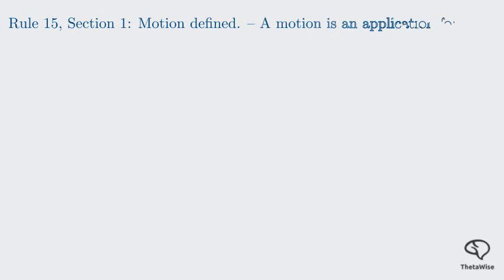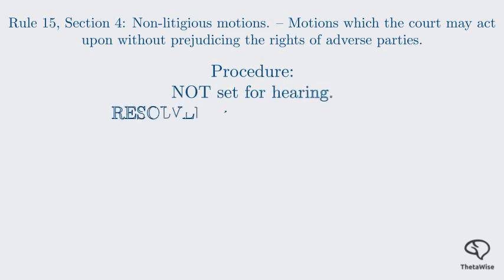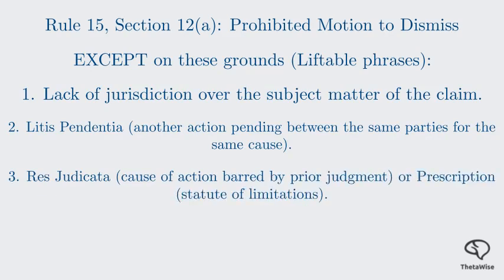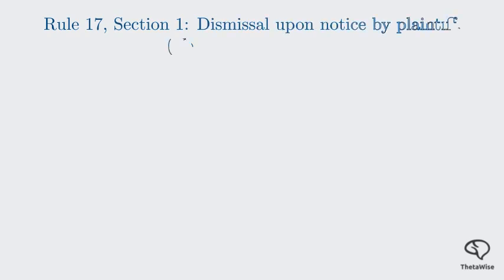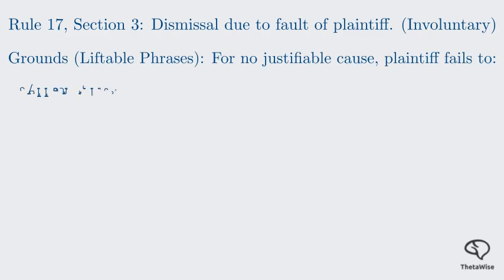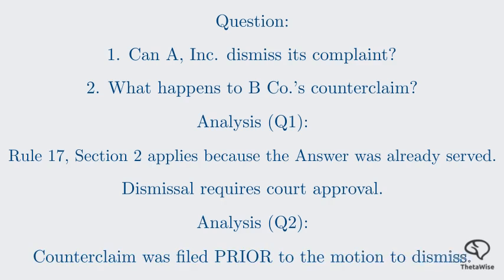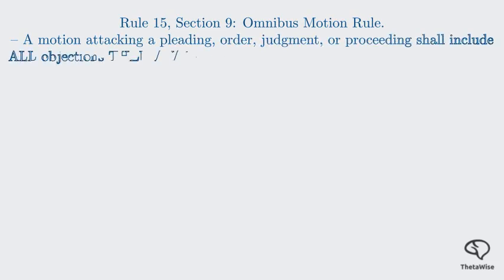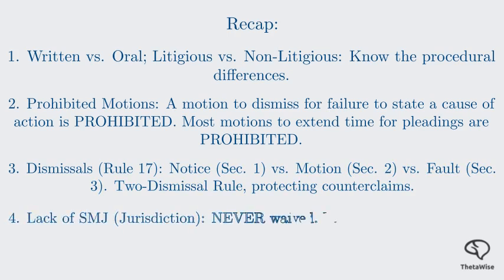Rule 15 - 17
WHAT YOU SHOULD LEARN FROM D. MOTIONS
1. MOTIONS ARE ABOUT CONTROL, NOT ARGUMENTS

🔑 Core insight:

Motions exist to control the flow of the case, not to argue the merits.

Bar questions test whether you know:

WHEN a motion is allowed

WHAT KIND of motion it is

WHAT IT AFFECTS (substantive rights or not)

If you misclassify the motion → your answer collapses.

2. MASTER THE LITIGIOUS vs. NON-LITIGIOUS DIVIDE

This is not academic — it determines procedure.

You must instantly know:

Litigious motions → affect rights → need hearing

Non-litigious motions → administrative → no hearing

🔴 Bar trap:
Demanding a hearing for a non-litigious motion = wrong.

3. PROHIBITED MOTIONS = AUTO-FAIL IF MISSED

The Rules now penalize delay tactics.

You must remember:

Certain motions are dead on arrival

The court does not even consider the merits

🔑 Examiner expectation:

If a motion is prohibited, you say “DENIED OUTRIGHT”, not “the court may deny.”

4. THE OMNIBUS MOTION RULE IS A WAIVER TRAP

This rule tests strategic thinking, not memory.

What you must internalize:

If you attack something → raise ALL objections at once

Miss one → WAIVED

But also know the EXCEPTIONS:

You are allowed to raise later:

Subject-matter jurisdiction

Litis pendentia

Res judicata

Prescription

🔴 Bar favorite:
They give you a fact pattern where one objection was omitted — you must say “waived”.

5. DISMISSAL IS ALL ABOUT WHO CAUSED IT

Rule 17 is a cause-and-effect test.

You must always ask:

Who caused the dismissal?

Outcomes you must know cold:
Who When Effect
Plaintiff (before answer) Voluntary Without prejudice
Plaintiff (twice) 2nd time With prejudice
Plaintiff’s fault Failure to prosecute With prejudice
Court (non-suit) Rule 17, Sec. 3 Adjudication on merits

🔴 Bar trap:
Students confuse dismissal by plaintiff with dismissal due to plaintiff’s fault.
They have very different effects.

6. THE TWO-DISMISSAL RULE IS ABOUT ABUSE PREVENTION

This is a policy question disguised as procedure.

You should understand:

The rule exists to stop forum shopping by withdrawal

Second voluntary dismissal = judgment on the merits

✍️ Liftable bar line:

The two-dismissal rule prevents abuse of the right to dismiss by treating the second dismissal as an adjudication on the merits.

7. NON-SUIT = SILENT KILLER

Non-suit questions look harmless but are fatal.

You must remember:

Failure to appear

Failure to prosecute

Failure to comply

👉 All lead to:

Dismissal with prejudice

Bar to refiling

🔴 Examiner trick:
They won’t say “non-suit.”
They’ll describe behavior — you must identify it.

8. WHAT THE BAR IS REALLY TESTING

Not definitions — but decision-making.

You are being tested on whether you can:
✔ Spot a prohibited motion
✔ Apply waiver correctly
✔ Identify dismissal consequences
✔ Avoid procedural abuse
✔ Conclude decisively

9. IF YOU REMEMBER ONLY 5 THINGS, REMEMBER THESE

Motions are not pleadings

Prohibited motions are auto-denied

Omnibus Rule = waiver trap

Dismissal depends on who caused it

Second voluntary dismissal = with prejudice